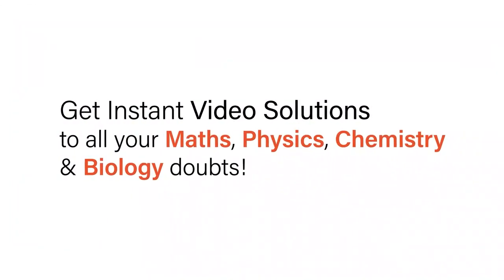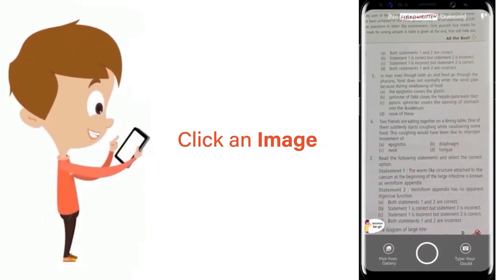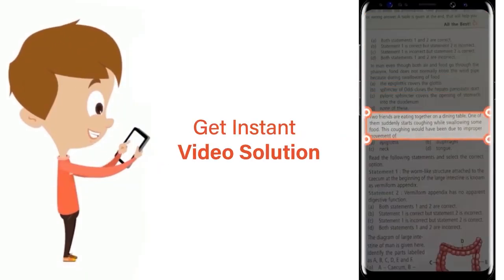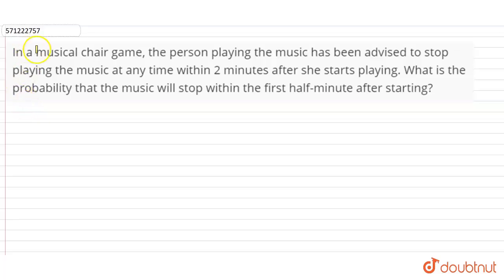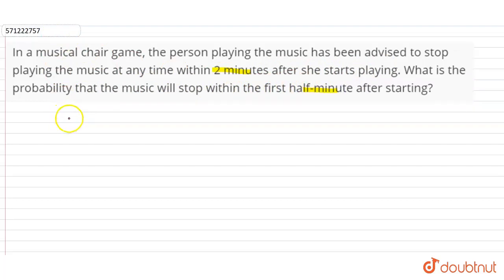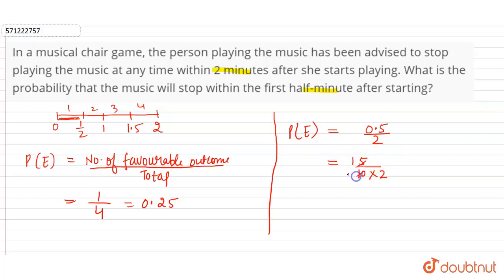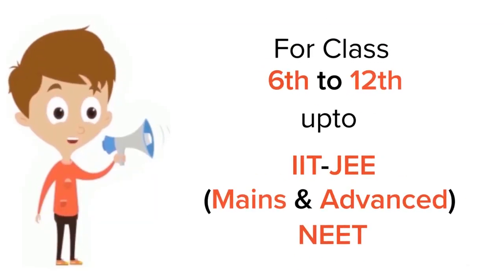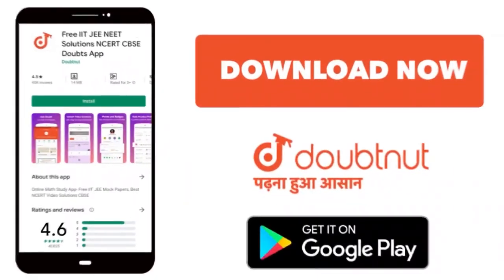In a musical chair game, the person playing the musichas been advised to stop playing the music ...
In a musical chair game, the person playing the musichas been advised to stop playing the music at any time within 2 minutes aftershe starts playing. What is the probability that the music will stop withinthe first half-minute after starting?
Class: 10
Subject: MATHS
Chapter: PROBABILITY
Board:CBSE

👉 Have Any Query? Ask Us.